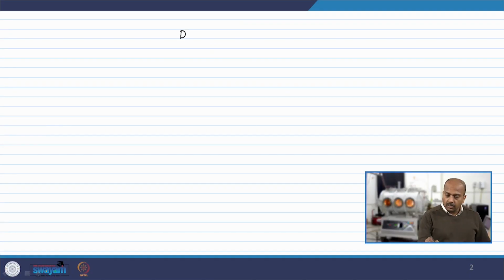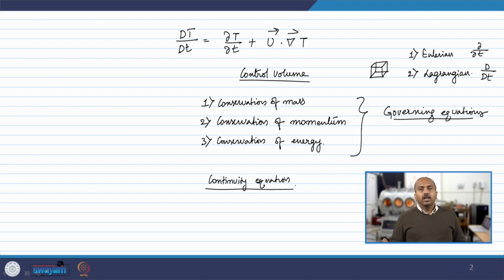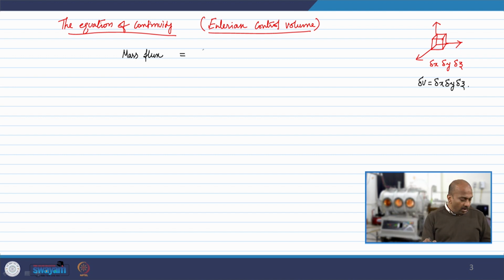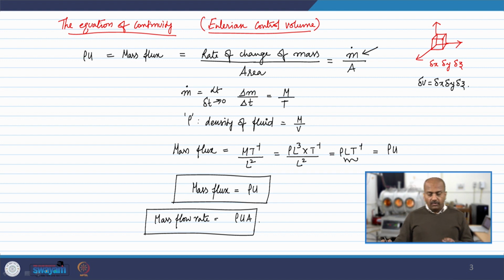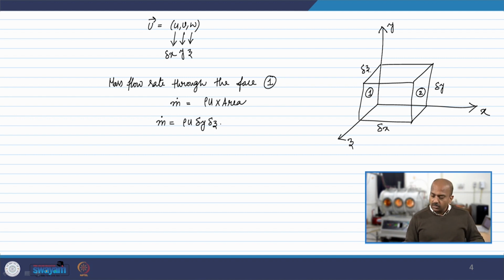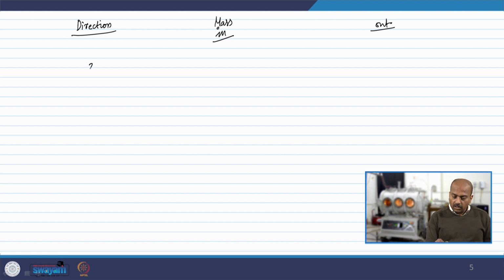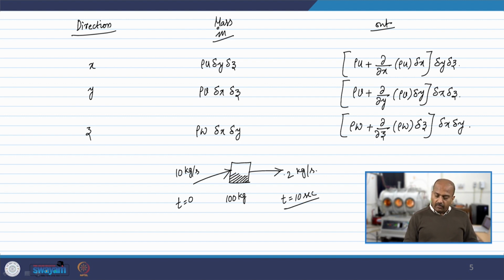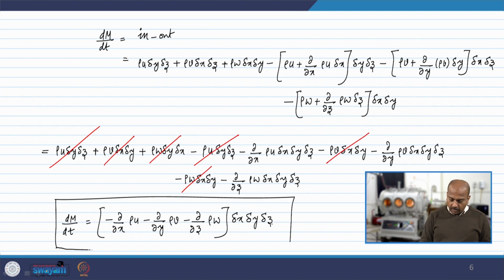Lecture 32: Plasma as a Fluid: Fluid Equation -I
An expression of the equation of continuity has been derived using Eularian control volume in a fixed 3-dimential space. When the mass flux entering and exiting the control volume is equal, the mass of the fluid is considered a conserved quantity.